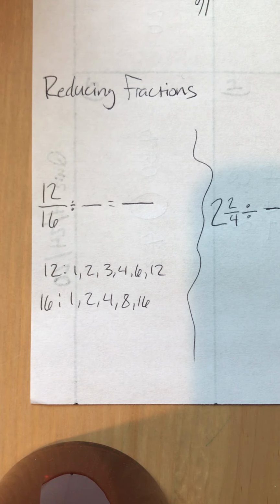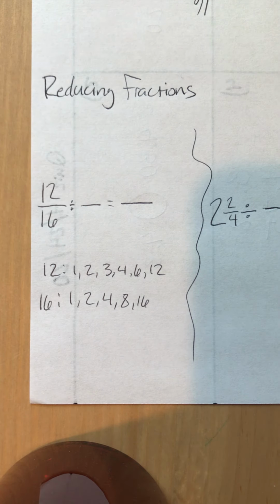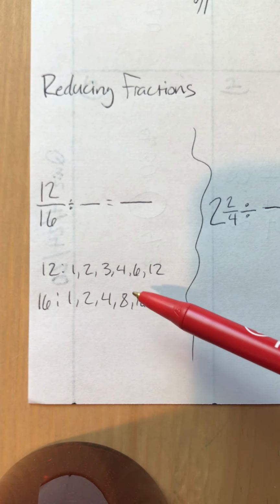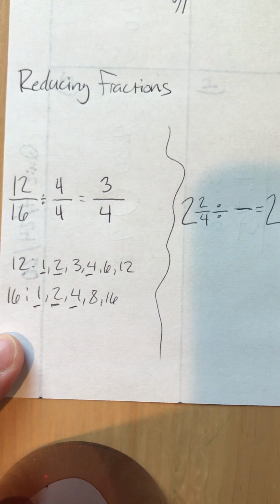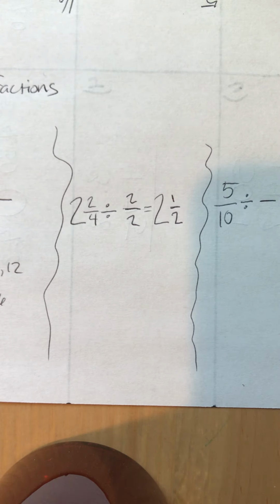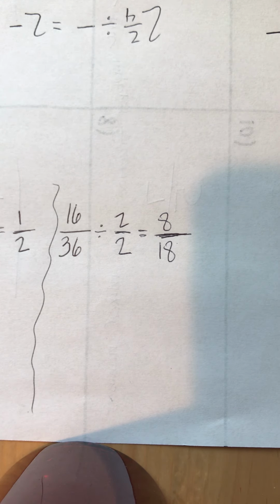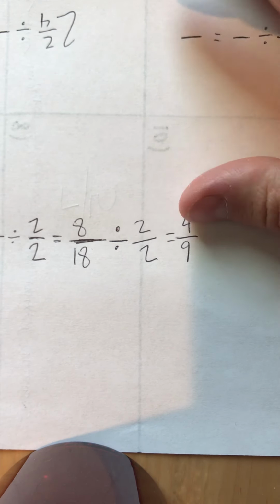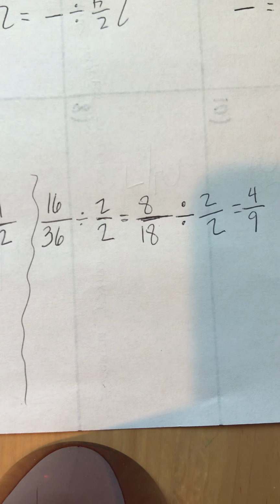Lessons 98, 99, and 100